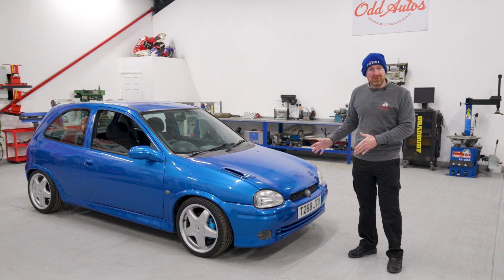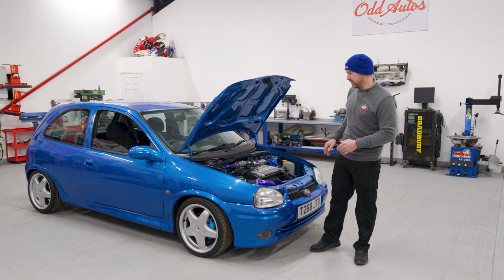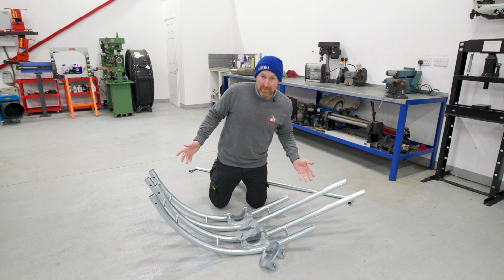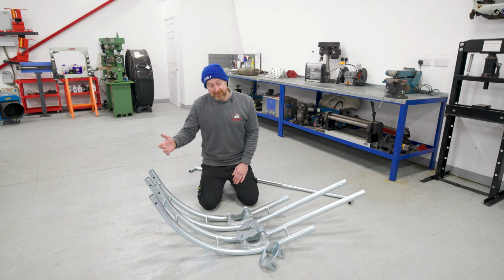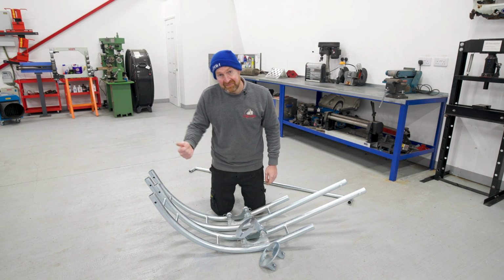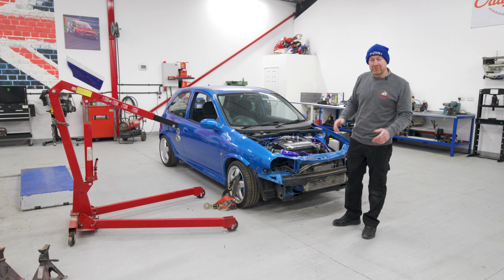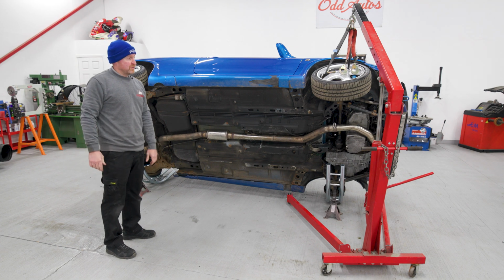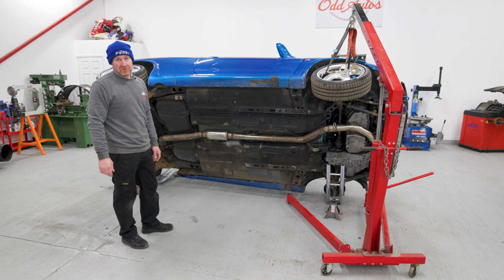Corsa TURBO project, chassis roller #1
In this video I make a start on a new project. It's a Corsa Turbo for Dream Car Giveaways! There's a lot of work to be done under the car so I bought me a new tool! Make way to the cheapest but highly recommended car roller by CJ Autos. It works a treat!

Go check out for a chance at winning some cool cars!